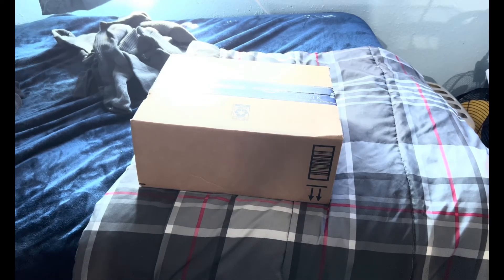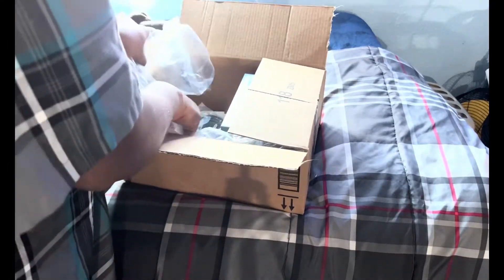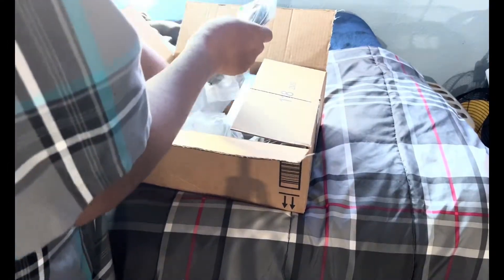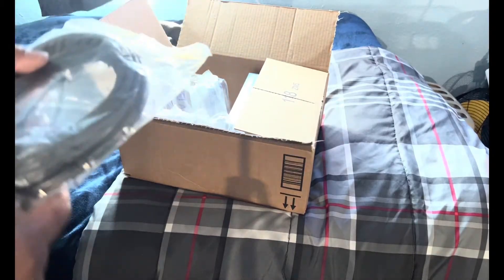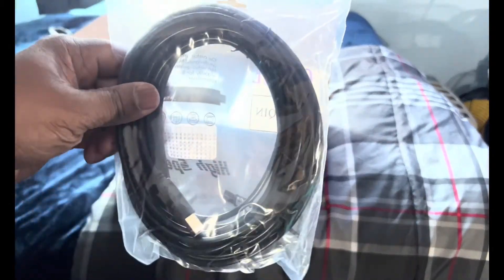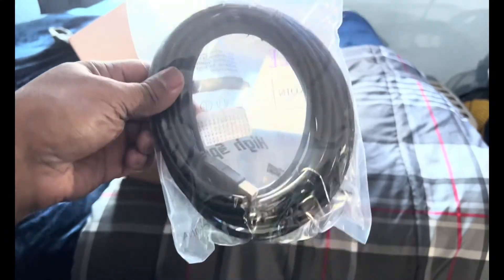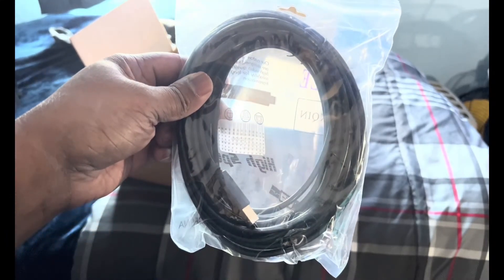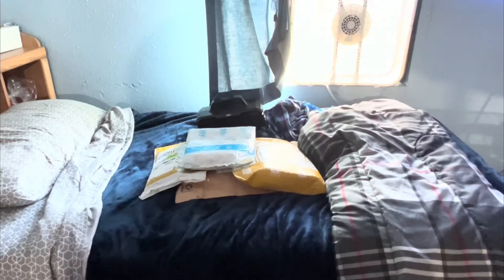prepared to do two unboxings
These are just a molar two unboxings before  i did two separate videos of them